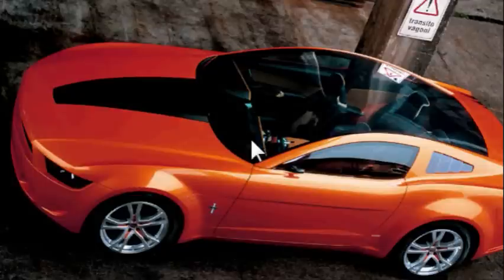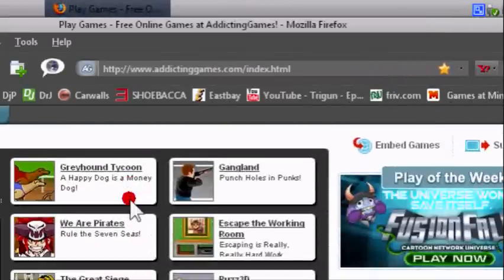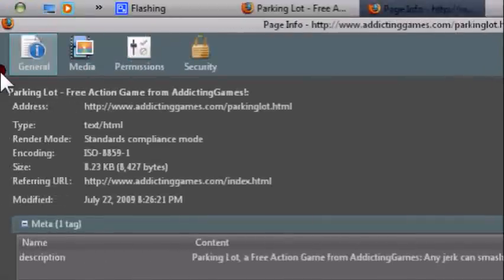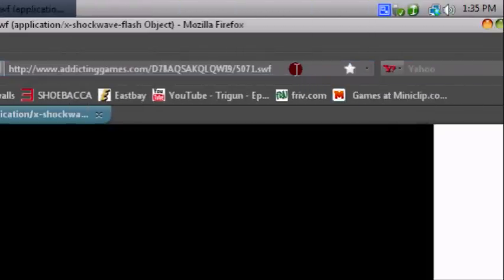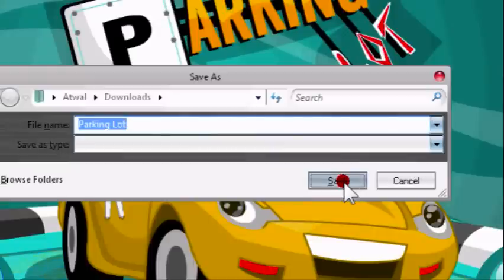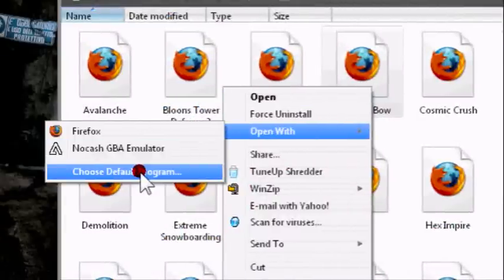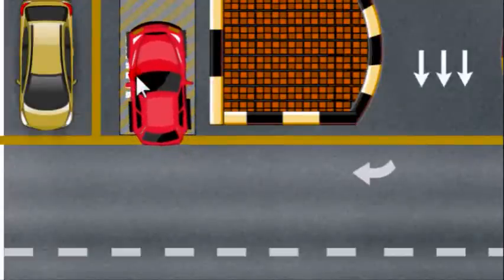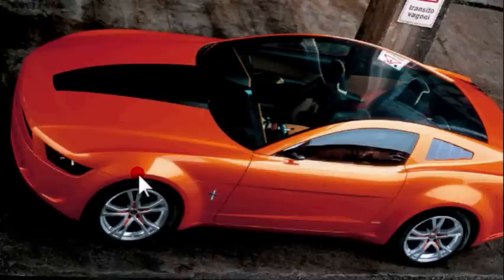How To Download Flash Games Fast: FireFox: HQ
***-***-***READ THE DISCRIPTION***-***-***
This video will show you how to download games, FLASH GAMES, from most sites in a quick and easy way.
Once you have downloaded the games, you can play them whenever without a internet connection.
You can use either FireFox or Flash Player or anything else that plays .SWF files.
Instuctions:
1) Open up "FireFox"
2) Go to a website with flash games
3) Choose a game you wish to download
4) Let the game fully load
5) Once it has loaded, right-click on the right side of the game
6) Select "Page-Info"
7) Select "Media" (left hand corner)
8) Look under "Type" coloumn (or row. ?) for "Embed"
9) On the left side of the "Embed", the url should end in ".swf"
10) Right-click on the link and copy it
11) Open up a new tab and paste the copied url
12) Press "CTRL + s" to save it
13) Go to where you saved it and right-click on it
14) Select "Open With" and then "Choose Default Program"
15) If not there, "Browse" for "FireFox"
16) Select "FireFox" and the click "OK"
17) Double click on the game you saved and PLAY IT!
P.S. If the game does not work, look for another url ending in ".swf" in STEP 9 and go through it again and if it still doesn't work, LOOK FOR A ANOTHER GAME!
Remember to:
Favorite It
Broght 2 U By: PJ Productions